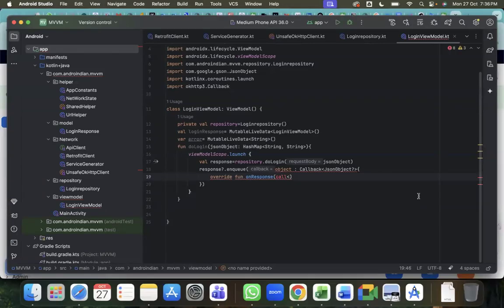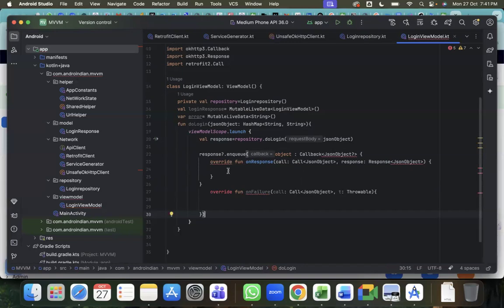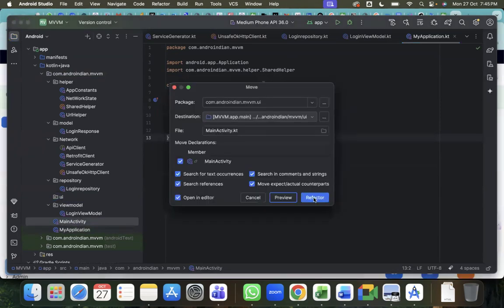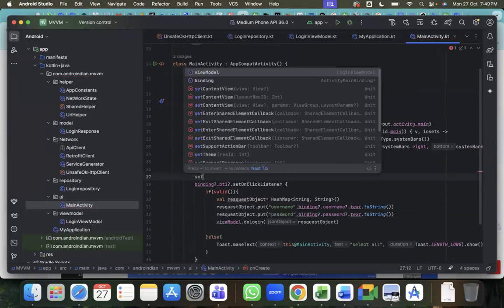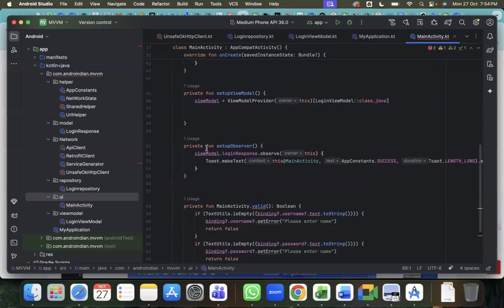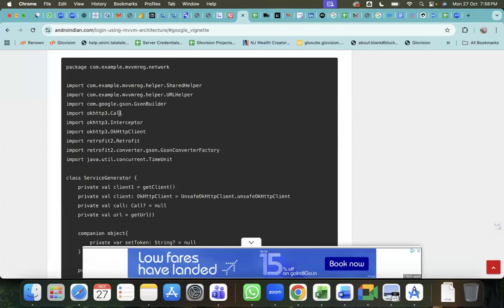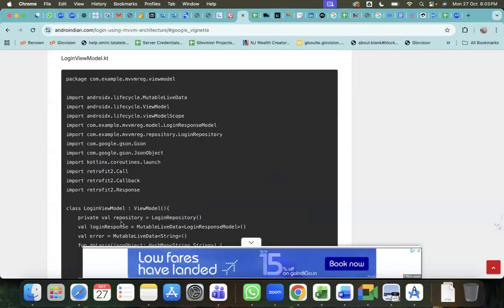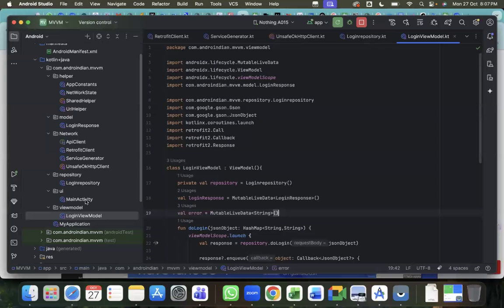Android 16.30- MVVM ARCHITECTURE Part 3- Android with AIAndroid Tutorials | AndroIndian